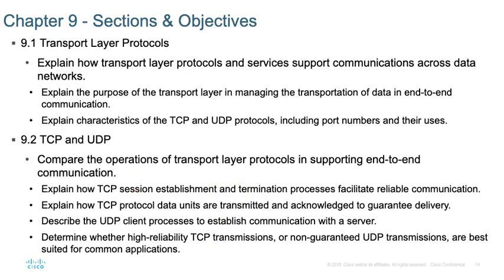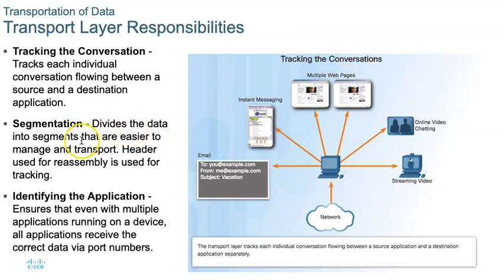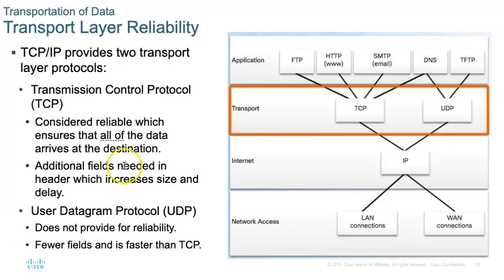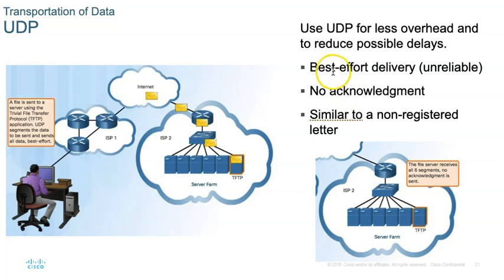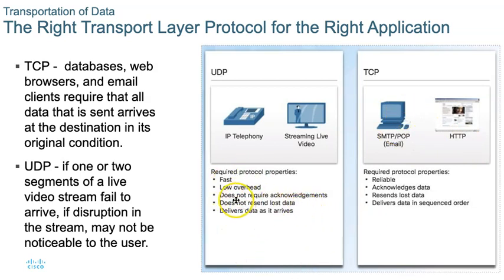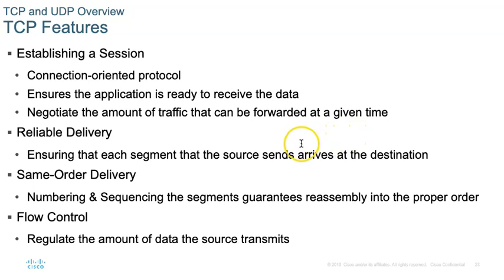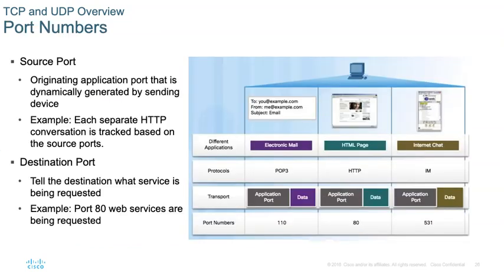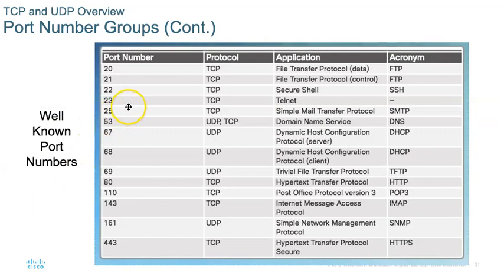CCNA I CH 9 Part I Transport Layer